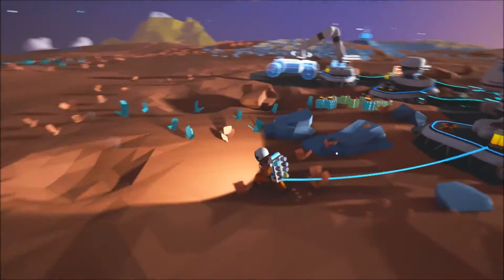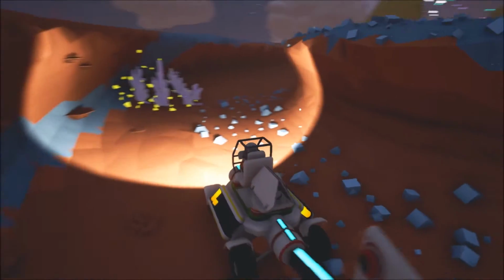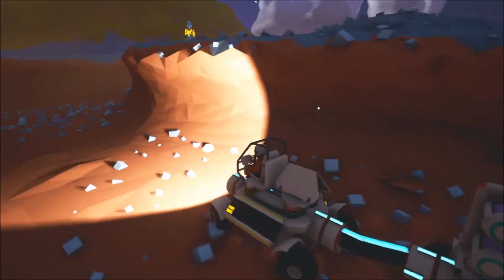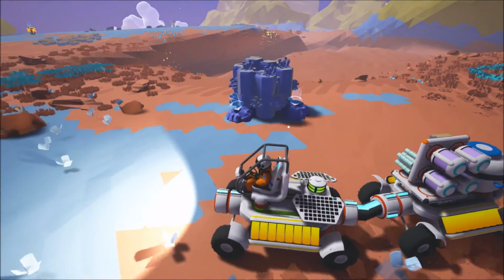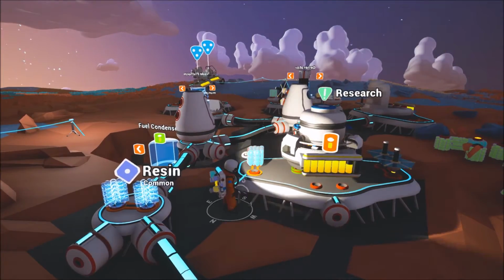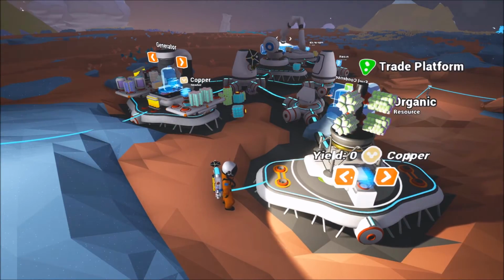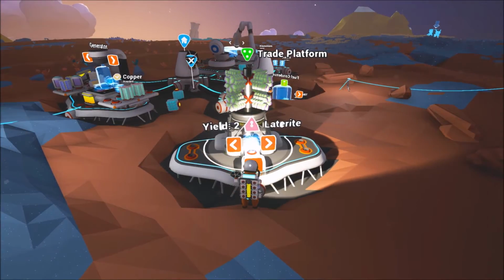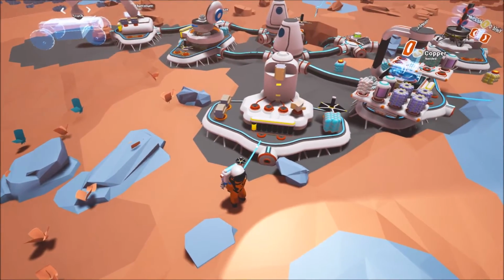Astroneer PC Gameplay - Trade Platform - Episode 6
We are running low on a few resources, so wouldn't it be nice if I could trade in some rubbish items to get more valuable ones?